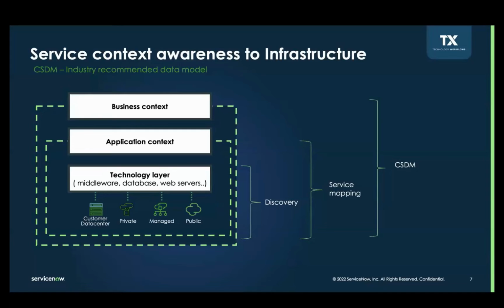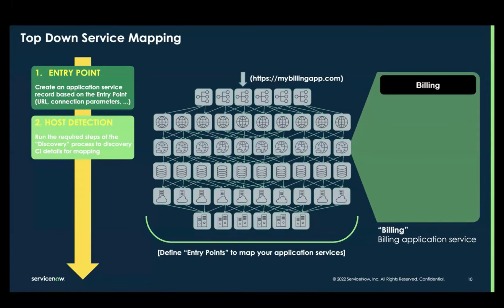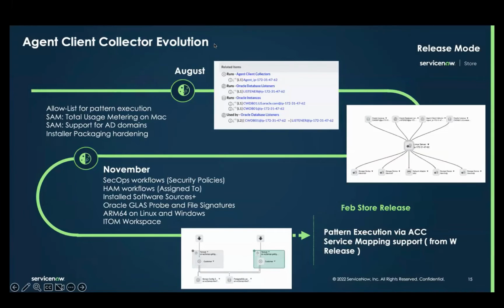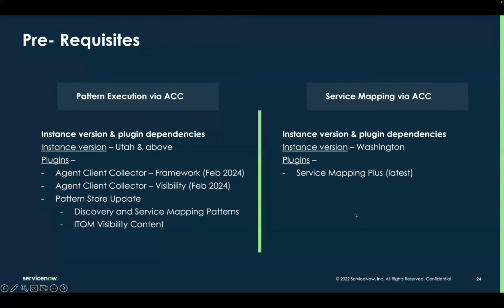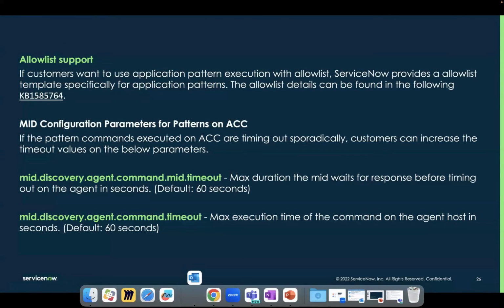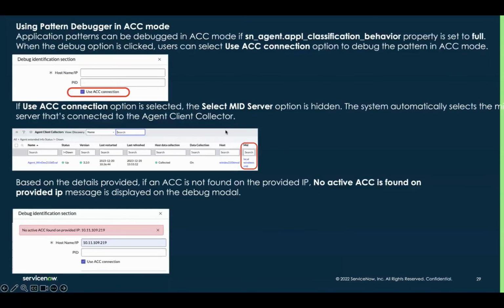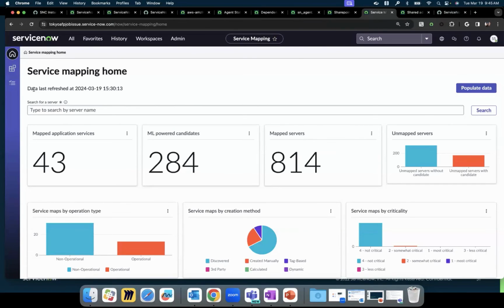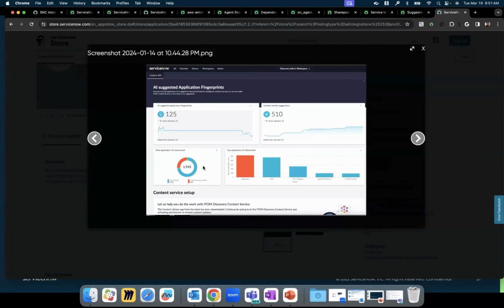ITOM Visibility and Cloud Accelerate Academy: How to leverage the ACC with Service Mapping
Welcome to the March 2024 edition of the ITOM Visibility and Cloud Accelerate Academy! In this webinar, you will learn how to leverage the Agent Client Collector for ML based and top-down Service Mapping, thanks to our recent innovations.

Agenda:
· How to run Service Mapping by leveraging the ACC
· Demo on how the solution works
· Related innovations
· Q&A